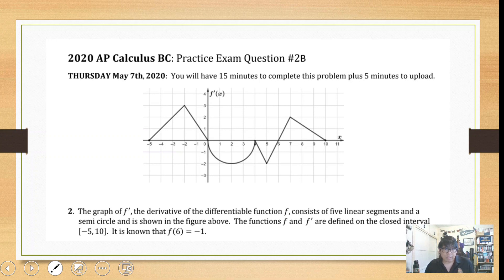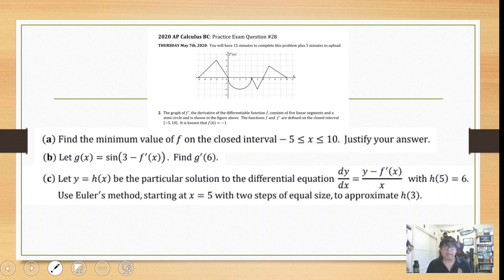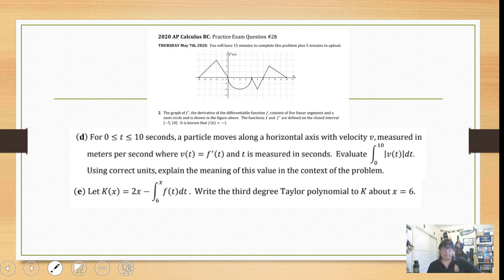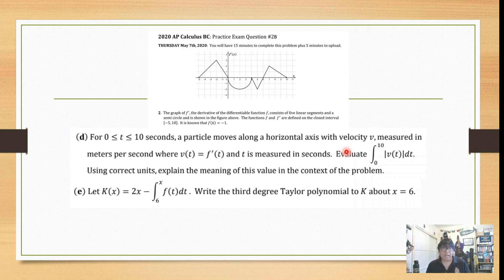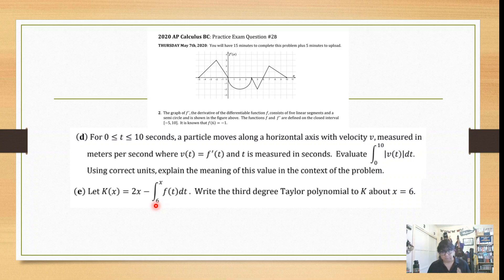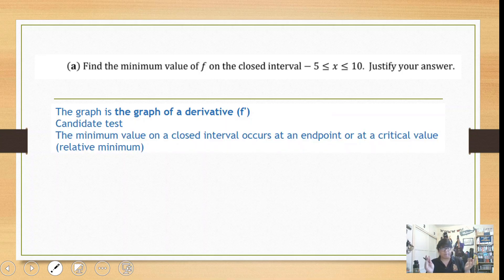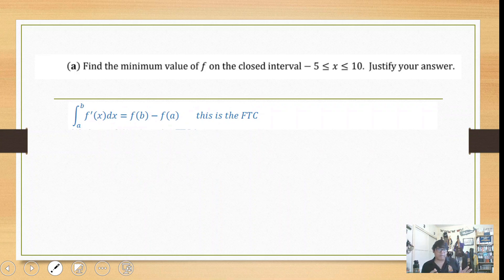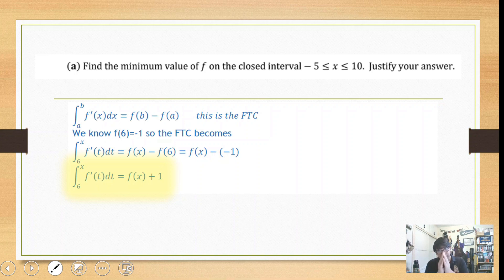2020 Calculus BC Practice Problem 2B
Candidate Test
Graph of a derivative
Integrals by area
Chain rule
Taylor polynomial series
Fundamental Theorem of Calculus
Euler's Method
Straight line motion
Total distance traveled